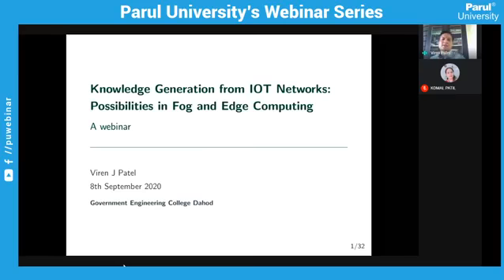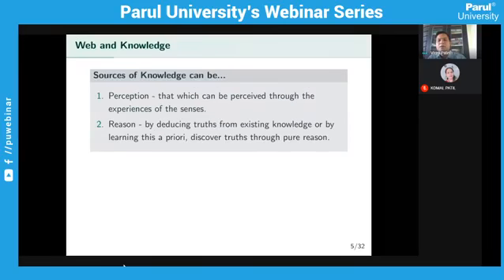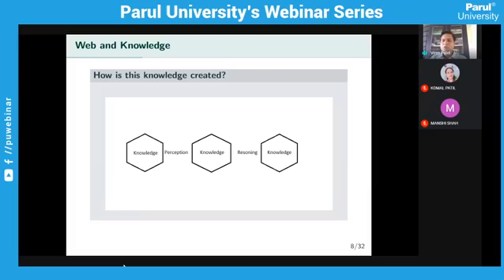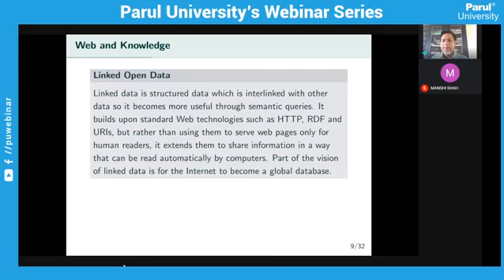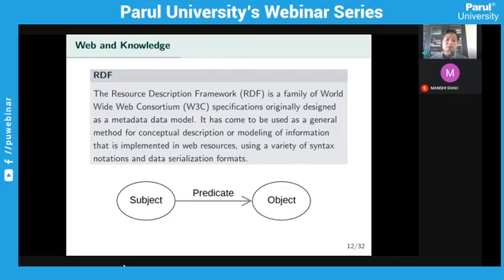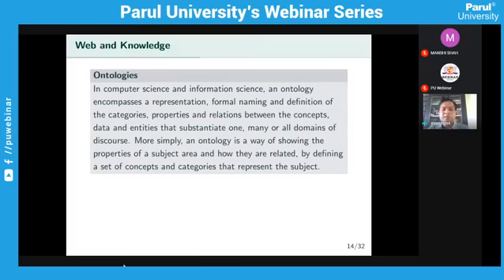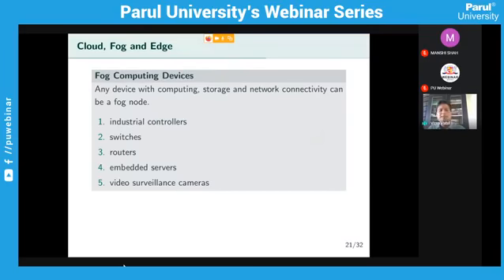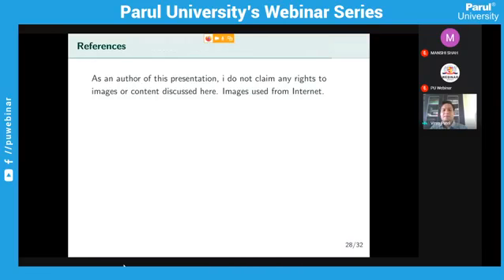KNOWLEDGE GENERATION FROM IOT NETWORKS POSSIBILITIES IN FOG AND EDGE COMPUTING